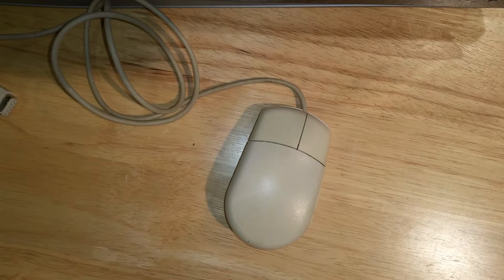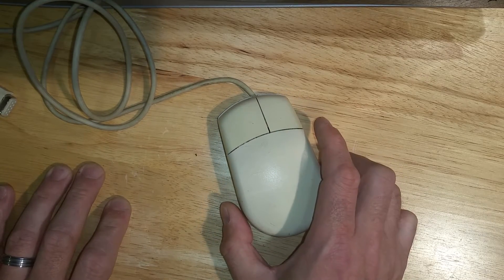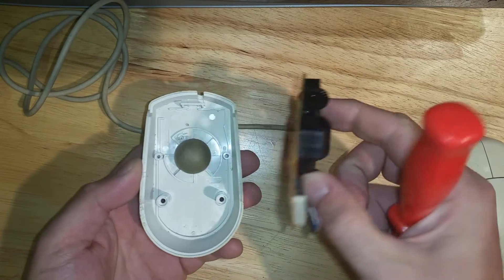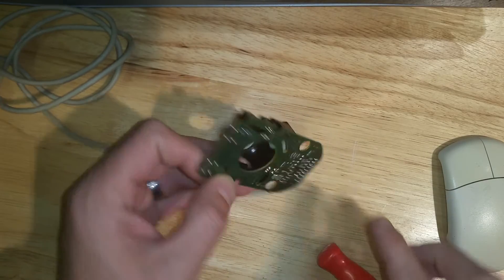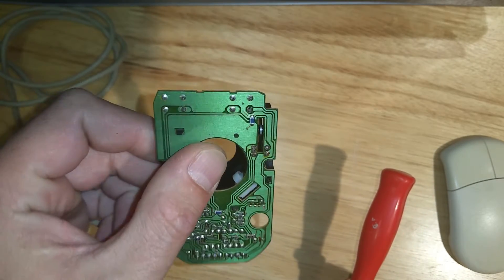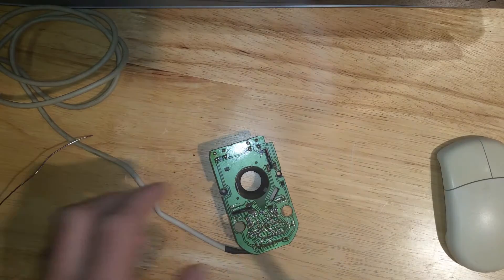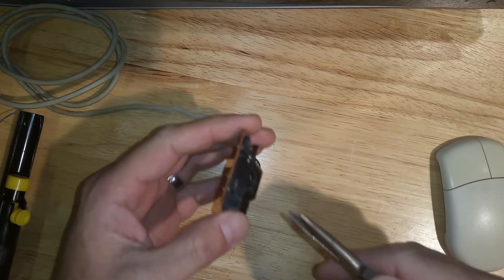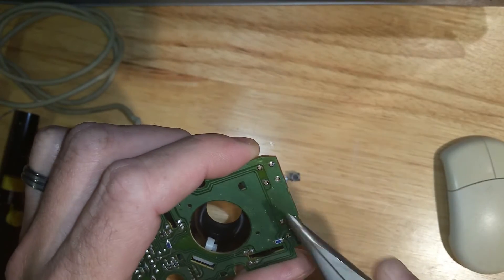Amiga mouse switch repair / refurbishment tutorial.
A quick video showing you how to replace the switches in an Amiga mouse